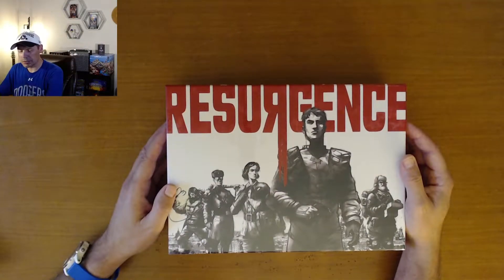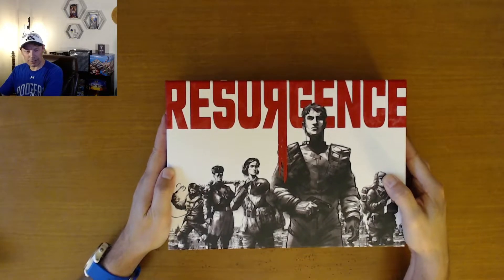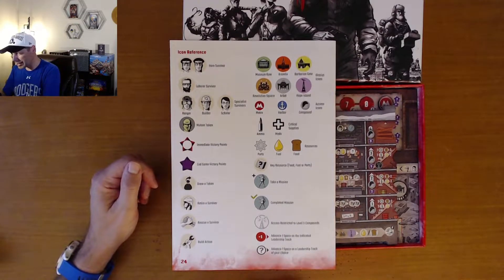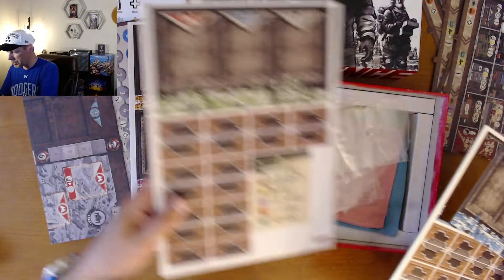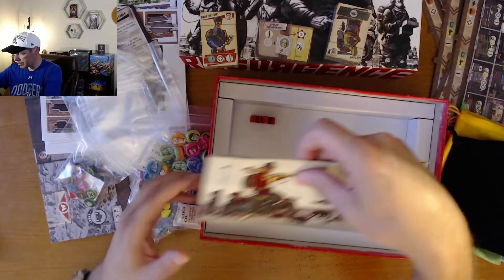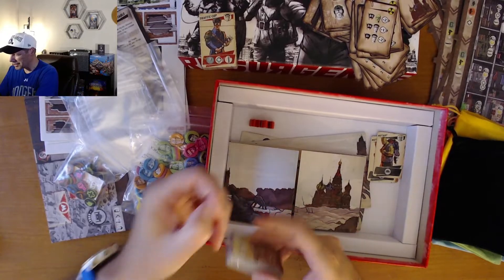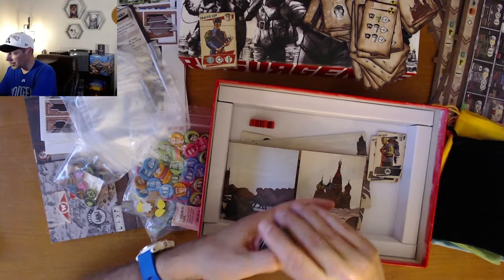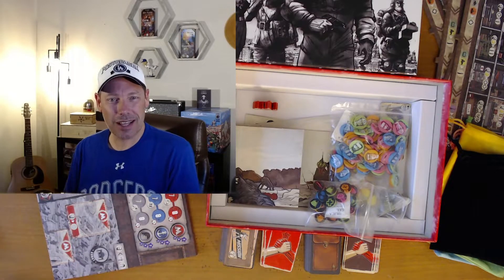Resurgence Board Game Unboxing (the Kickstarter version from Stan Kordonskiy & Half-a-Kingdom Games)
In this video, I open up the recent Kickstarter arrival from Stan Kordonskiy and Half-a-Kingdom Games, Resurgence.

If you are interested in attending the World Series of Board Gaming in Las Vegas from September 24-28, 2023, you can get a discount on your tickets by using my referral code: BillyIndiana